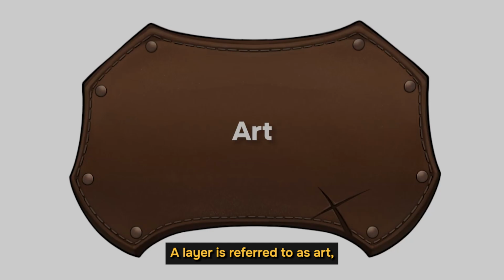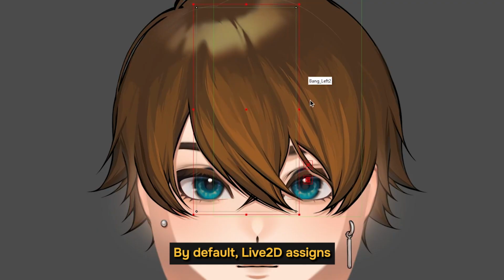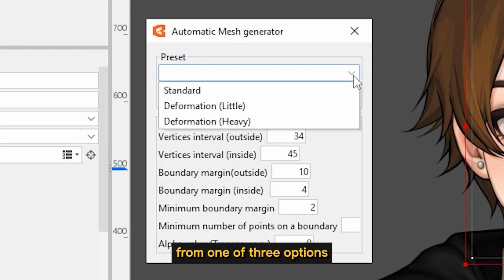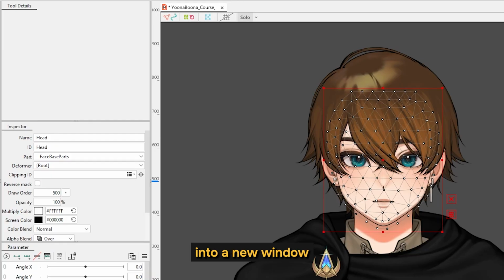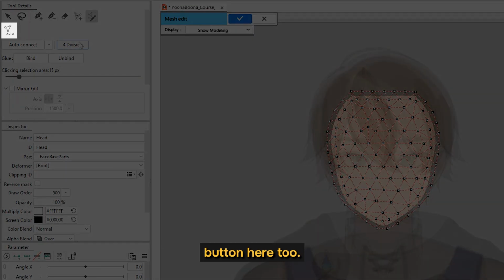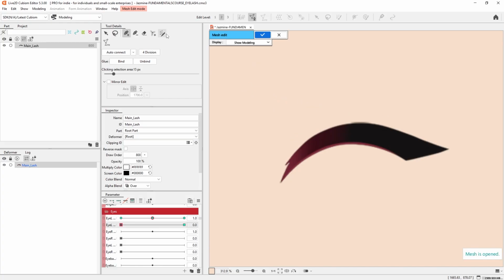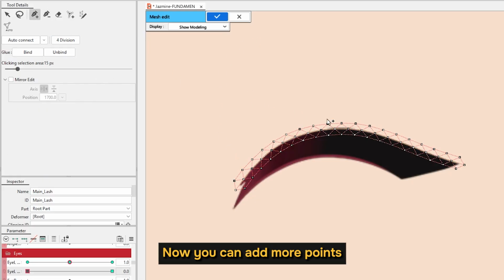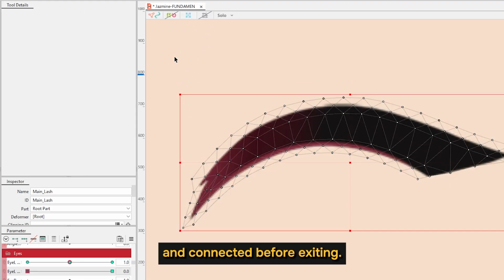[5] Live2D Fundamentals: Why Art Meshes NEED to be Made Properly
If you don't know how to create Art Meshes that allow for clean VTuber Rigging deformations, then this Live2D tutorial will teach you exactly how to optimize your art meshes in the best way possible.

In this lesson you'll learn:
→ What is an Art Mesh
→ How to create Art Meshes
→ How to optimize Art Meshes for rigging

TIMESTAMPS:
0:00 - Introduction
0:10 - How Art Meshes effect VTuber Rigging
0:30 - Art Mesh Terminology
0:51 - Golden Rule for Art Mesh Creation
1:10 - How to Create an Art Mesh (automatic)
2:22 - How to Create an Art Mesh (manual)
3:22 - Creating a Manual Art Mesh Together
5:13 - Art Meshes in a Rigging Workflow
5:36 - Outro